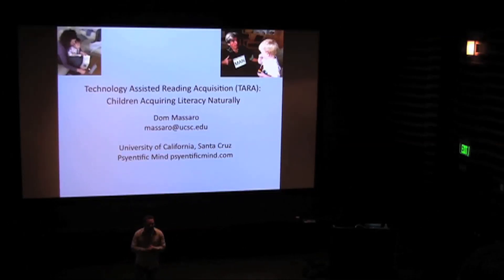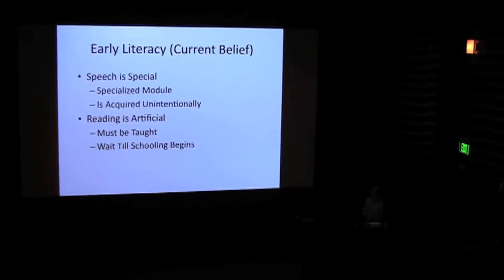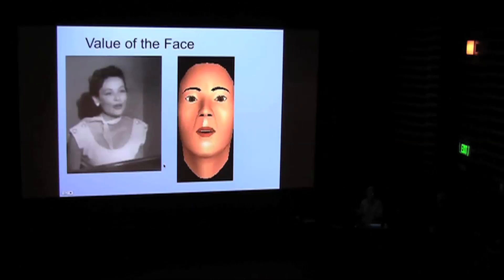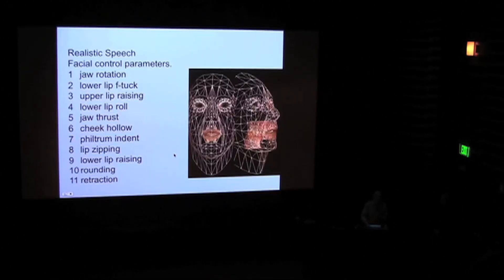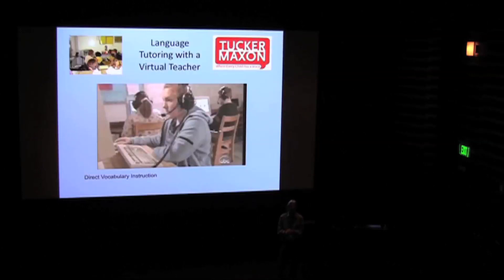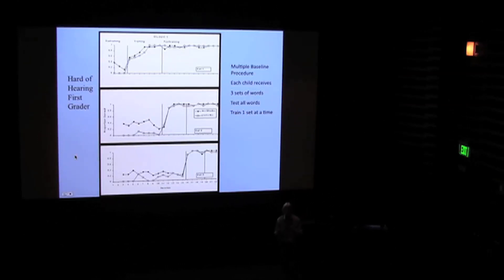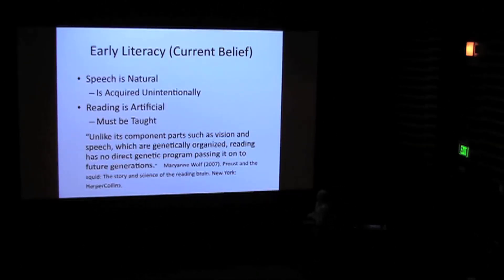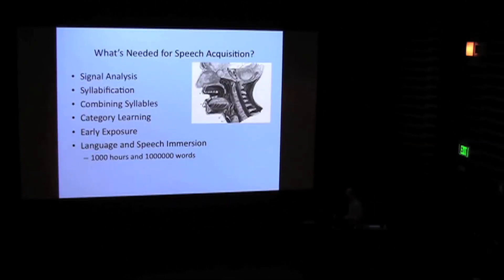Technology Assisted Reading Acquisition (TARA) — Talk by Dom Massaro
Technology Assisted Reading Acquisition (TARA): Children Acquiring Literacy Naturally

Society faces increasing challenges in the ability to support the infrastructure of a literate world. Virtual teachers, the internet, and the ceaseless access to information hold promise. To date, however, these potential solutions do not consider research in cognitive science and the potential of the learning brain. As background, the talk reviews our previous research, technology, and applications in speech perception and language learning using our computer-animated face, Baldi. Included is a project to enhance the ability of hearing-challenged and deaf persons to understand conversational speech in face-to-face spoken interactions. The talk offers the possibility of how universal literacy can be achieved with minimal cost, allowing a revolutionary new age that challenges the survival of our educational institutions and society as we know them. It questions the commonly held belief that written language requires formal instruction and schooling whereas spoken language is seamlessly acquired from birth onward by natural interactions with persons who talk. The objectives are to prototype physical systems that exploit developments in behavioral science and technology to a) automatically recognize speech, objects, and actions and b) to display corresponding written descriptions. The goal is to create an interactive system TARA to allow infants, toddlers, and preschool children to acquire literacy naturally.

Dom Massaro is currently a Research Professor at the University of California, Santa Cruz and has had an extended career of innovative language research with preschool and school children as well as adults. Dom has researched both reading and speech perception for four decades, and has advanced these fields empirically, theoretically, and technologically. He also has valuable experience of applying technology and behavioral science to real-world problems. He invented Kid Klok, an educational easy-to-read analog clock, available in both physical and software embodiments. Based on his scientific scholarship and his concomitant development of technology, he co-founded several companies which developed successful products for language learning for language-challenged children such as those with hearing loss and autism. Dom is currently president of Psyentific Mind, a company aimed at using technology and psychology to expand the reach of the human mind. His current focus is Technology Assisted Reading Acquisition (TARA).

Massaro (1989). Child's Easy-To-Read Timepiece. United Startes Patent Number 4,885,731. December 5,1989.
Massaro, D. W. (1998). Perceiving Talking Faces: From speech perception to a behavioral principle, Cambridge, MA: MIT Press.
Massaro, D. W. (2011). Method And System For Acquisition Of Literacy. Patent Application Number 13/253,335, October 5, 2011.
Massaro, D. W. (2012). Acquiring Literacy Naturally: Behavioral science and technology could empower preschool children to learn to read naturally without instruction. American Scientist, 100, 324-333.
Massaro, D. W. (2012). Speech Perception and Reading: Two Parallel Modes of Understanding Language and Implications for Acquiring Literacy Naturally. American Journal Psychology, 125, 307-320.
Massaro, D. W. (2012). Method And System For Representing Capitalization Of Letters While Preserving Their Category Similarity To Lowercase Letters. Patent Application Number 13/669,522, November 6. 2012.